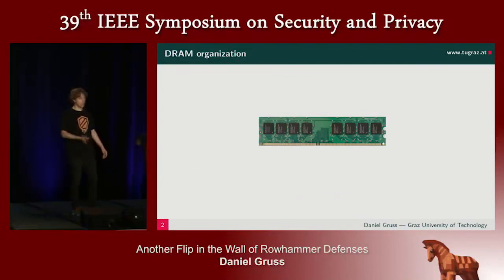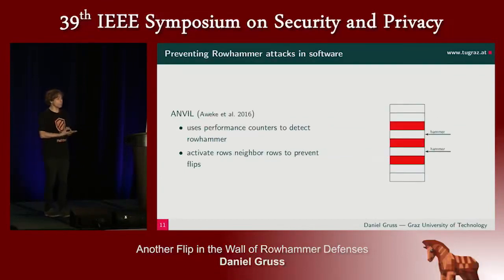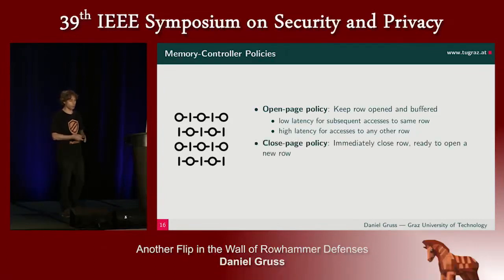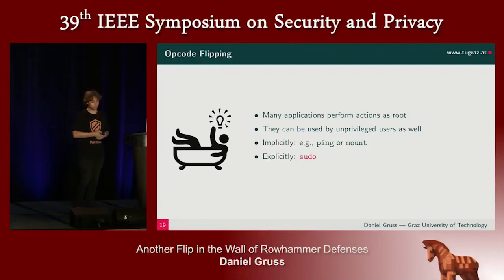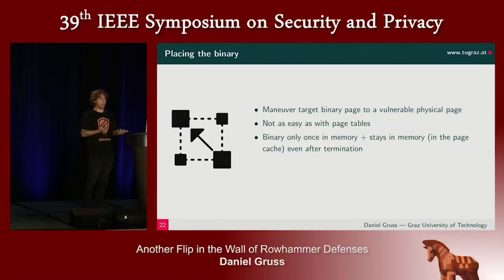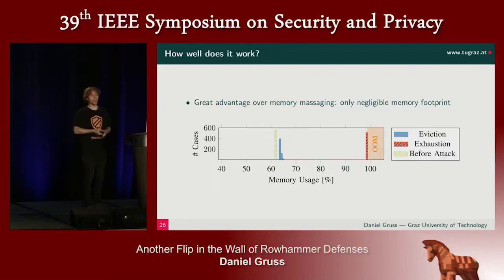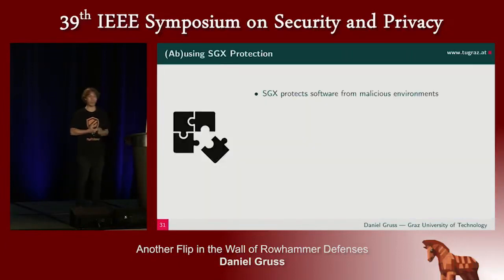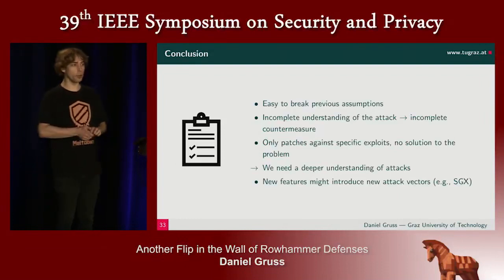Another Flip in the Wall of Rowhammer Defenses